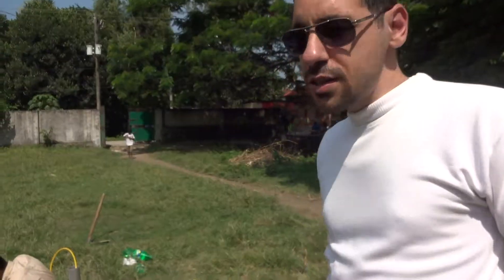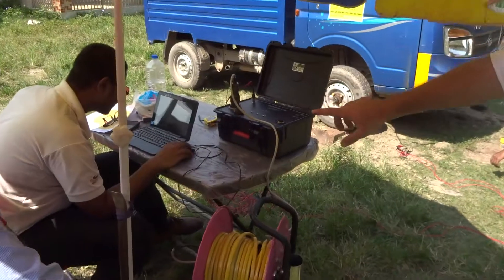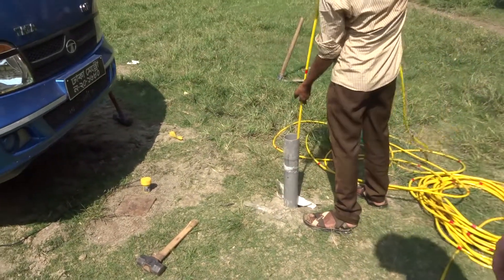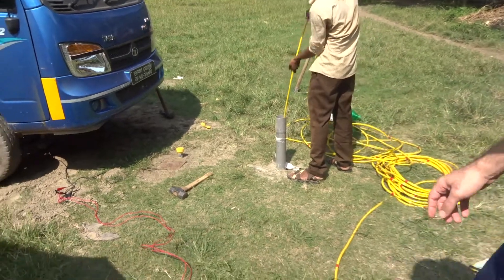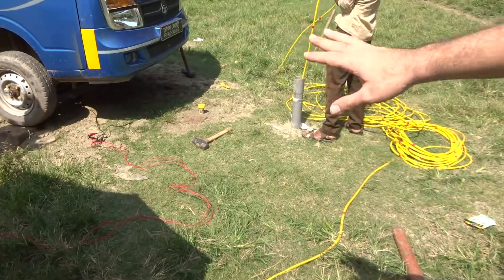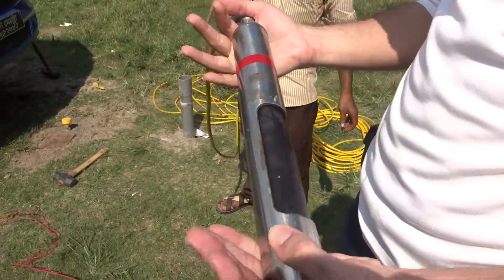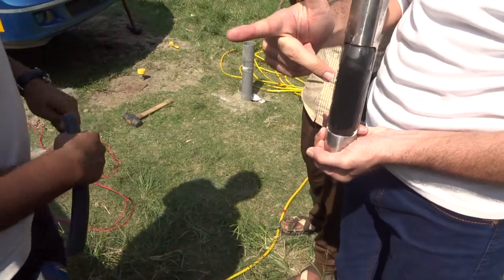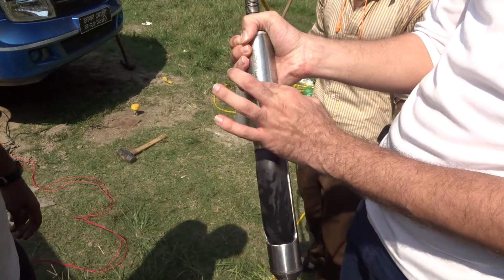Downhole seismic test Part 2 of 2. (Field demonstration)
In this video I will explain the test procedure and will show the test equipment in field. If you haven't seen the first part, it would be a good idea to first take a quick look at it. :)